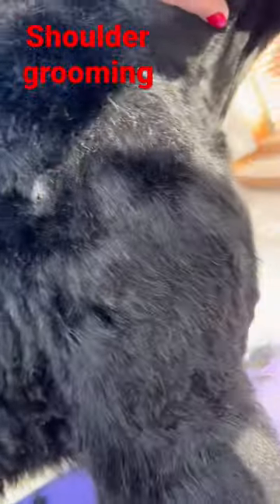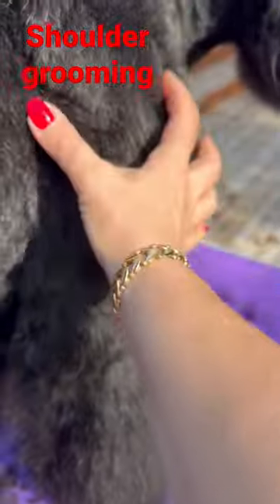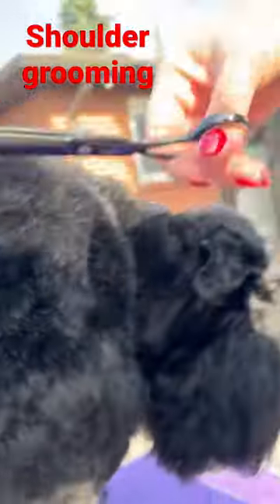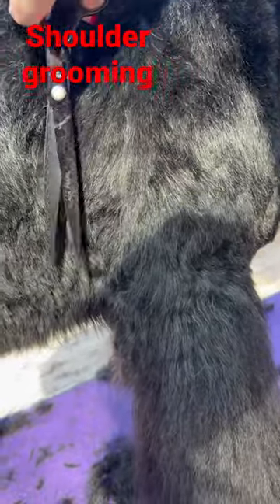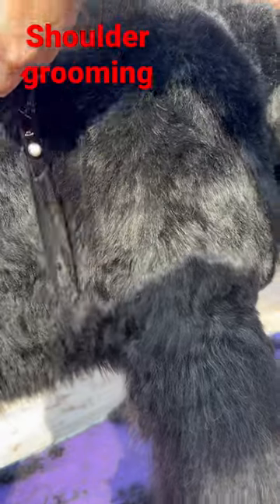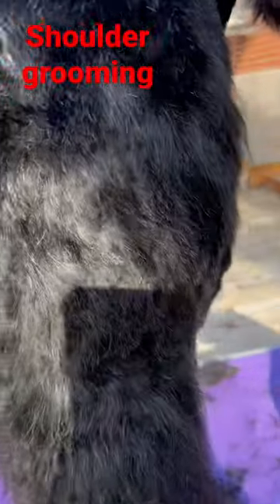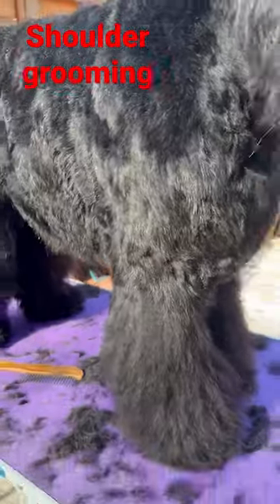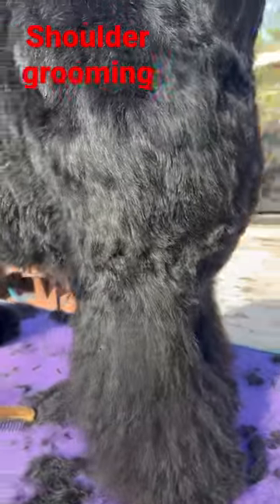Grooming - shoulder area to groom - Black Russian Terrier harsh coat